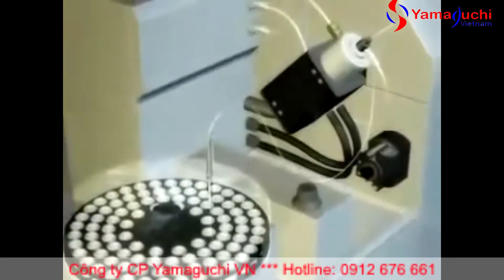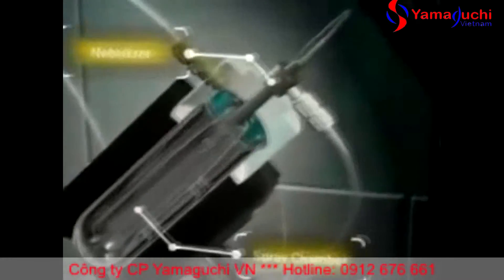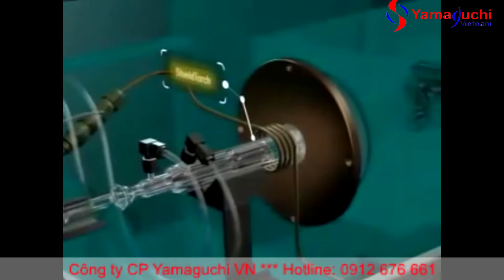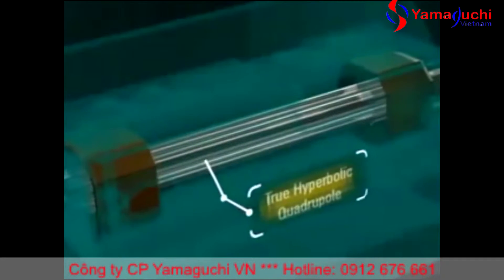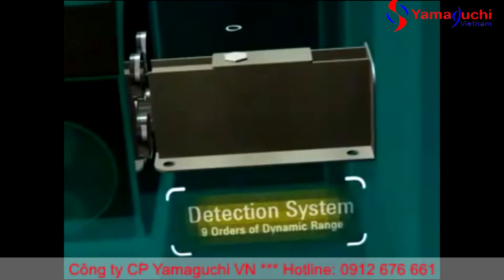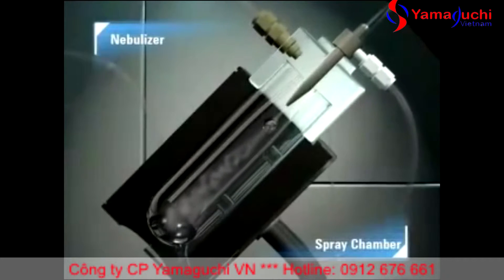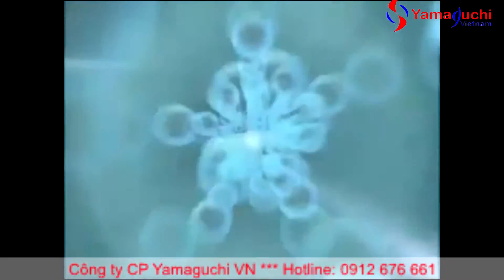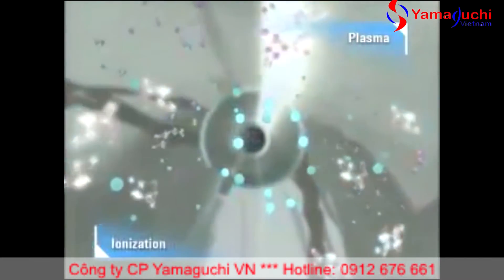Dung dịch chuẩn, mẫu chuẩn, phân tích ICP/ MS (nguyên lý hoạt động của ICP/MS)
Dung dịch chuẩn, chất chuẩn, dung dịch chuẩn dùng cho ICP/MS, chất chuẩn CRM, chất chuẩn CRM cho phân tích ICP/MS, AAS. Chi tiết của sản phẩm dung dịch chuẩn đơn/đa nguyên tố của ICP/MS hoặc cho AAS tại

Yamaguchi Việt Nam tự hào là đơn vị nhập khẩu, phân phối hàng đầu các mẫu dung dịch chuẩn đơn, đa nguyên tố (Single/ Mutil element standard solution) cho các hệ máy ICP – MS, ICP – OES, AAS… tại thị trường Việt Nam. Ứng dụng rộng rãi trong công nghiệp luyện kim, sản xuất sắt thép, nhôm, phân tích khoáng sản, phân tích đất – đá, các mẫu đối chứng cho phân tích hóa học...
Hệ thống thiết bị phân tích nguyên tố, phân tích kim loại như Hệ thống phân tích khối phổ Plasma (ICP-MS), hệ thống phân tích quang phổ phát xạ Plasma (ICP-OES), quang phổ hấp thụ nguyên tử (AAS)…..được ứng dụng rộng rãi trong các lĩnh vực như công nghiệp luyện kim, sản xuất sắt thép, nhôm, phân tích khoáng sản, phân tích đất – đá. Đi kèm với các hệ thiết bị này là các mẫu dung dịch chuẩn đơn, đa nguyên tố được sử dụng thường xuyên trong các thí nghiệm phân tích mẫu.
Nhu cầu sử dụng dung dịch chuẩn đơn, đa nguyên tố của các phòng thí nghiệm phân tích của các cơ quan ngày càng tăng khi các phòng thí nghiệm được trang bị đầy đủ các hệ máy phân tích nguyên tố hiện đại. Sản phẩm do chúng tôi phân phối có xuất xứ từ các nước Mỹ, Châu Âu, G7, … có chứng chỉ phân tích thành phần đầy đủ các thông tin, đảm bảo chất lượng.

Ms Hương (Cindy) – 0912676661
Công ty Cổ phần Yamaguchi Việt Nam
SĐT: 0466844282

Từ khóa tìm kiếm:
+ Dung dịch chuẩn đơn/đa nguyên tố cho ICP-MS
+ Dung dịch chuẩn đơn nguyên tố, dung dịch chuẩn đa nguyên tố
+ Dung dịch chuẩn đơn nguyên tố cho ICP-OES
+ Dung dịch chuẩn cho AAS, dung dịch chuẩn đơn nguyên tố cho AAS, dung dịch chuẩn đa nguyên tố cho AAS
+ Single element standard solution for ICP-MS, single element standard solution for AAS, mutil elements standard solution for ICP-MS….